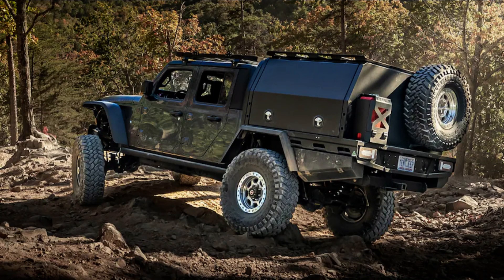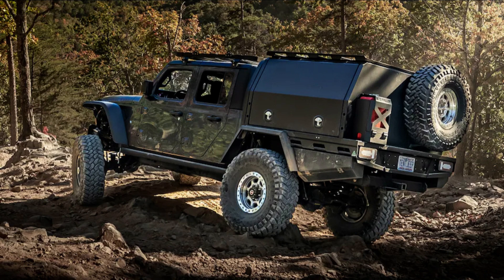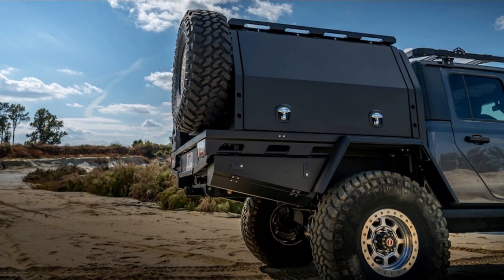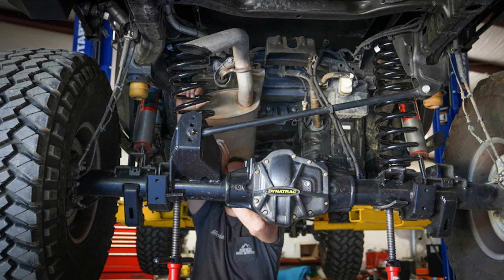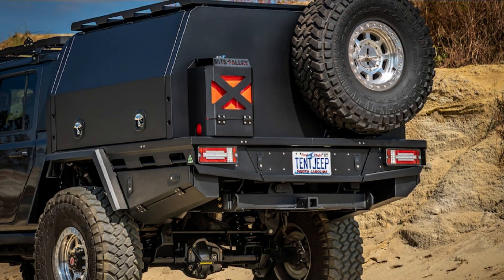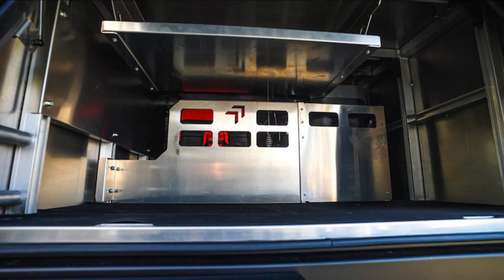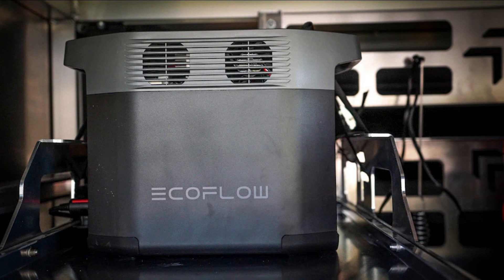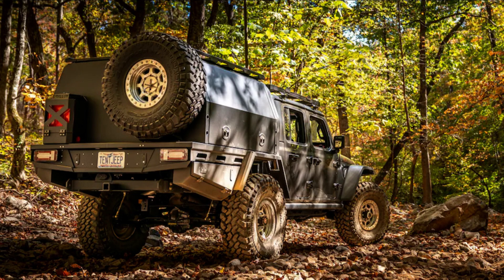No Regrets: We Ditched Our Jeep Gladiator Bed for a MITS Alloy Bed